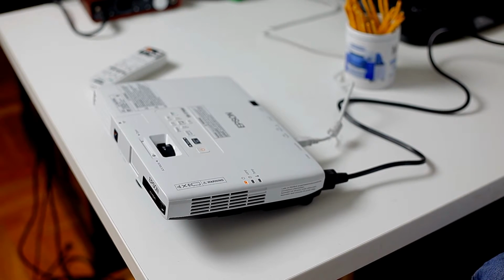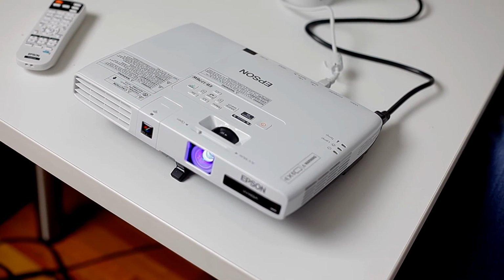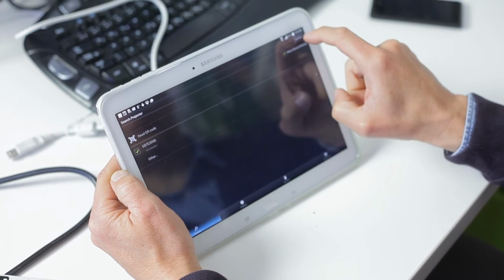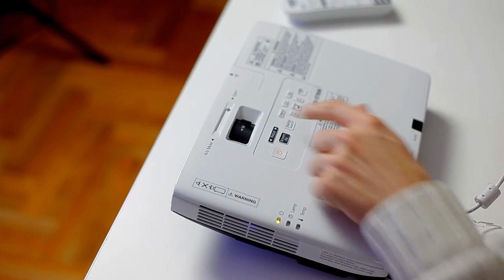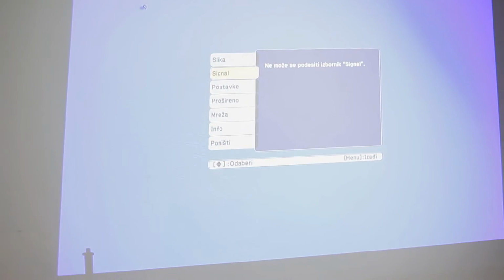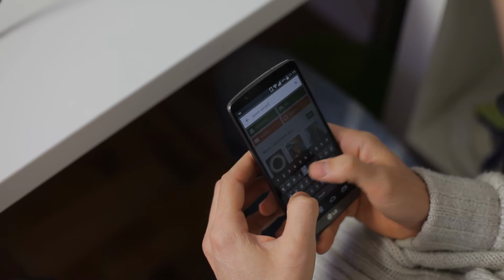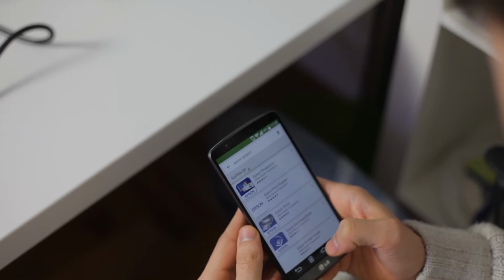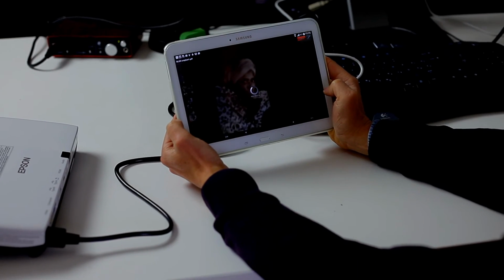How it works : Epson iProjection App